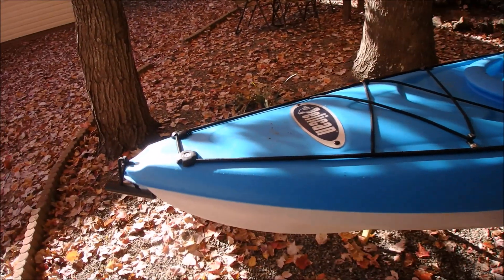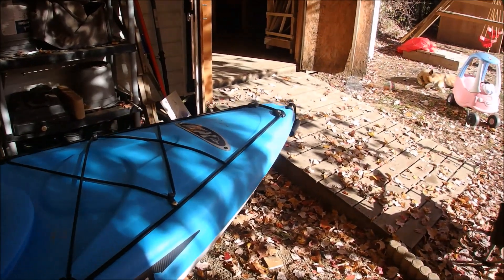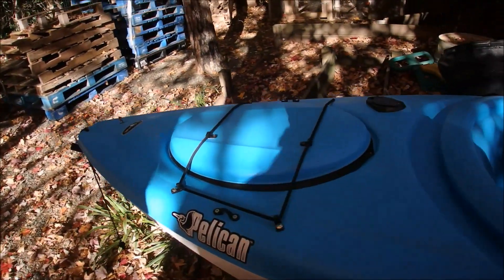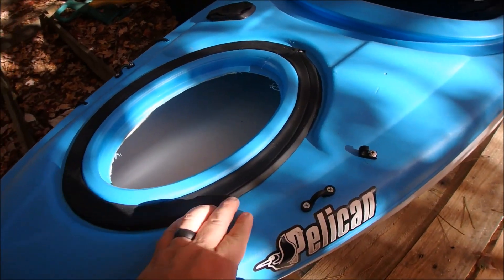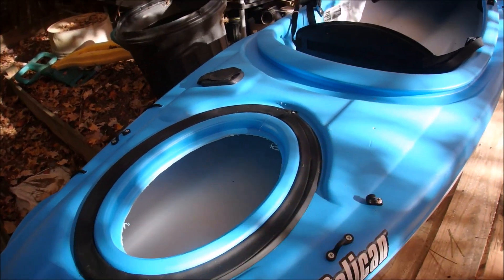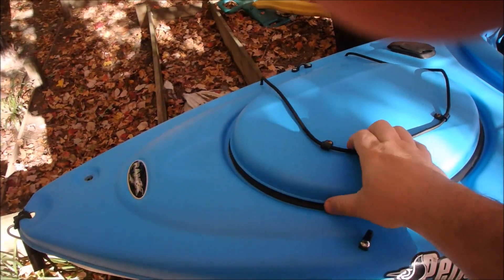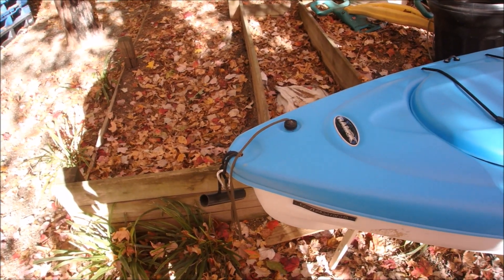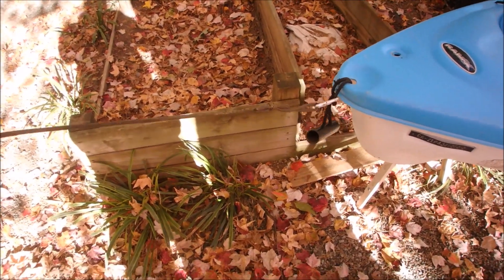Pelican Kayak Review and Update on My Modifications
(I originally uploaded this video last year and it just cut off at the end so I have fixed the issues and uploaded it again.)

I have completed some modifications to my Pelican Kayak and wanted to show you how I cut out the back storage giving me more room and ability to carry more gear.